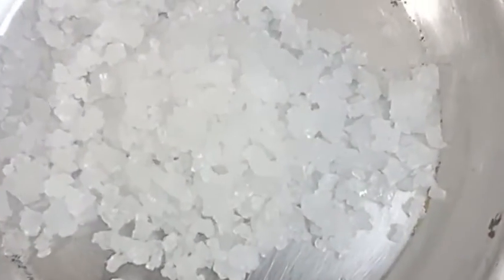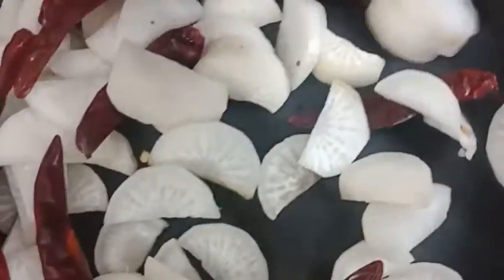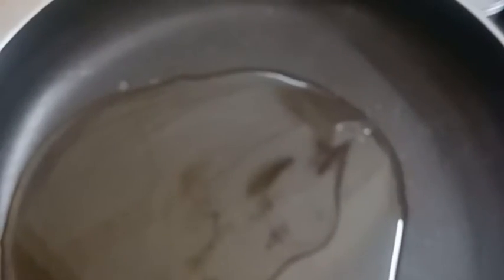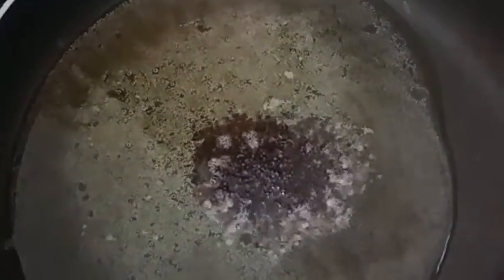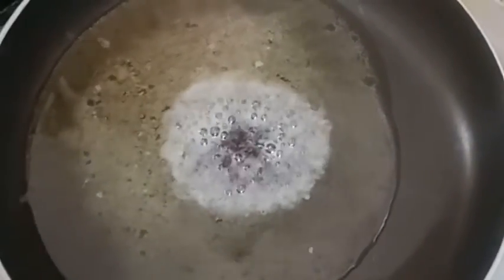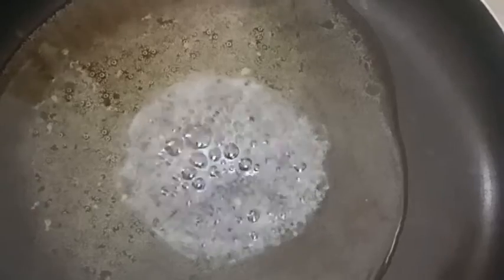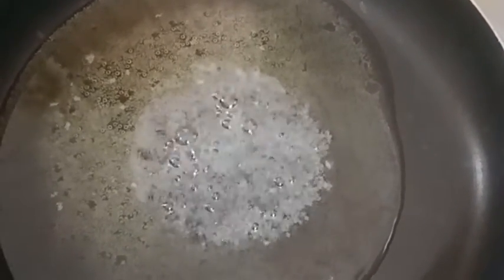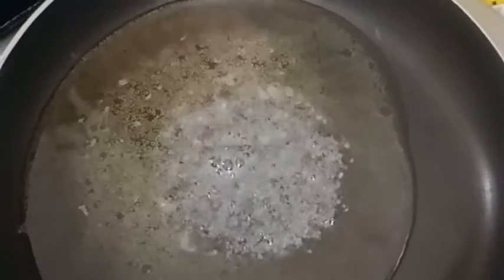mullangi thuvayal /radish chutney